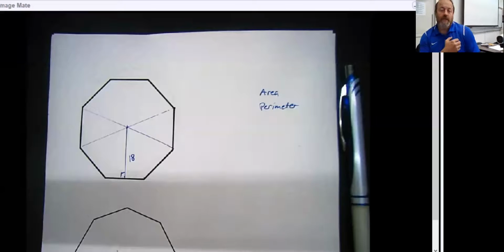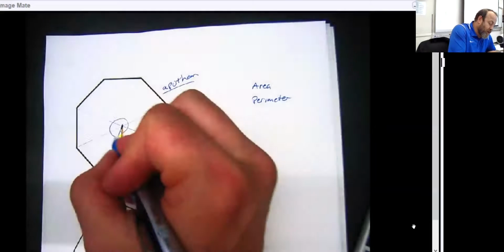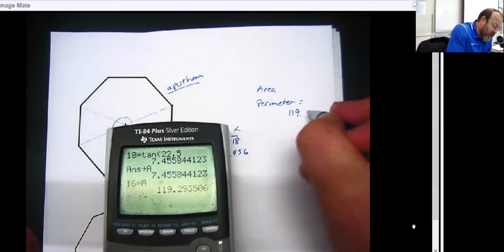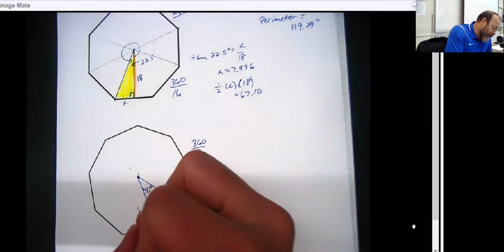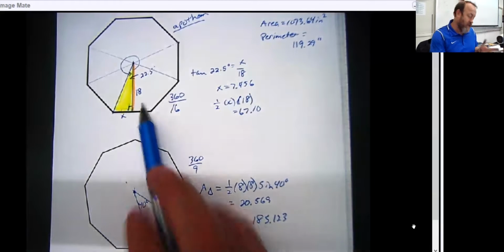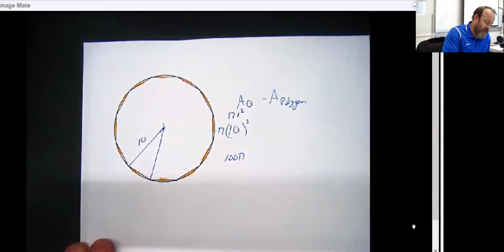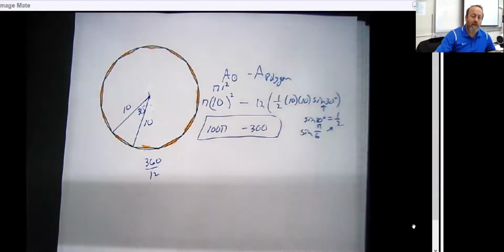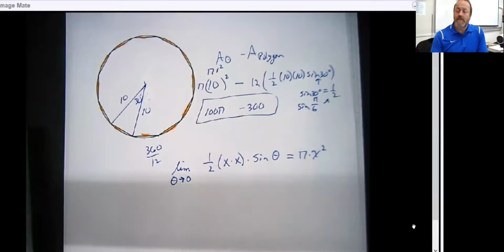Using Trig to find the area of polygons.